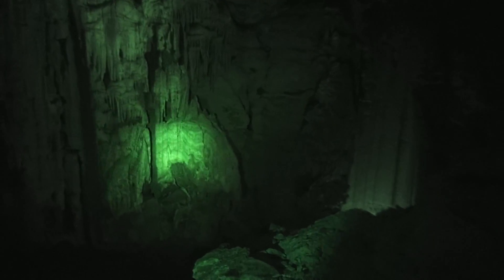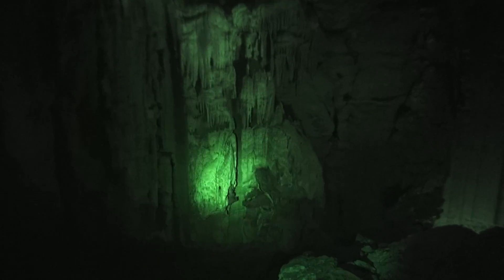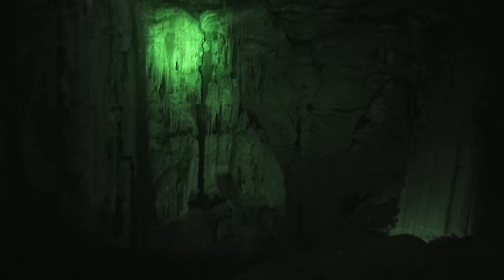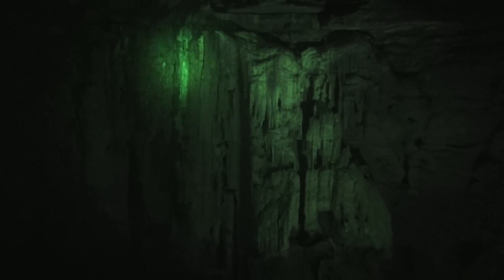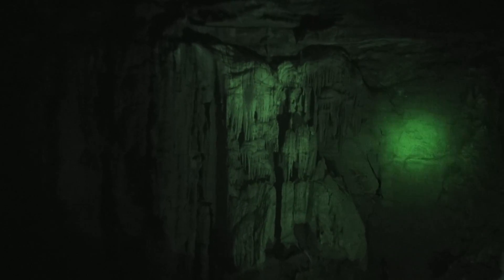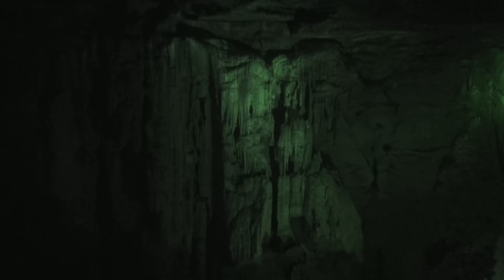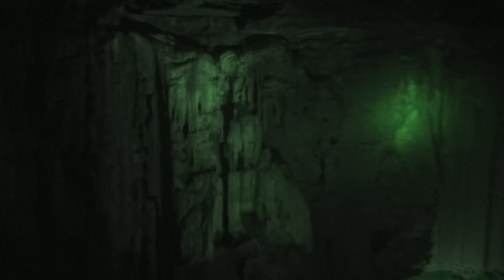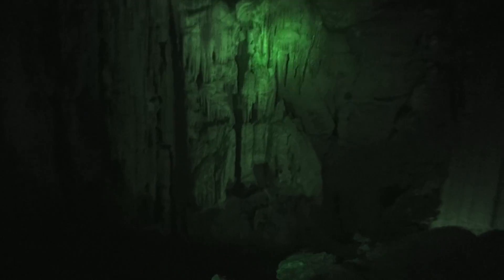Dripstone Trail Blanchard Springs Caverns - Part 4